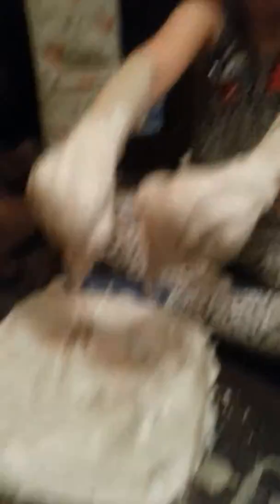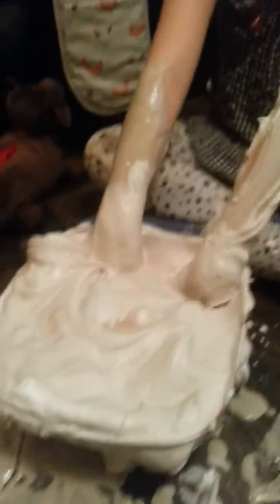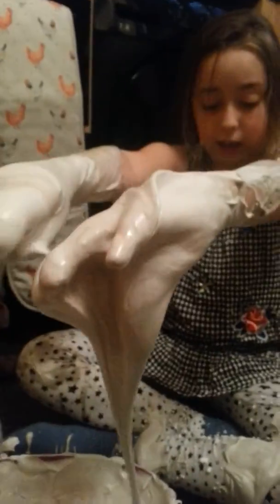Trying to make slime